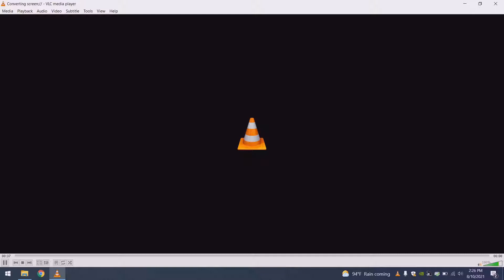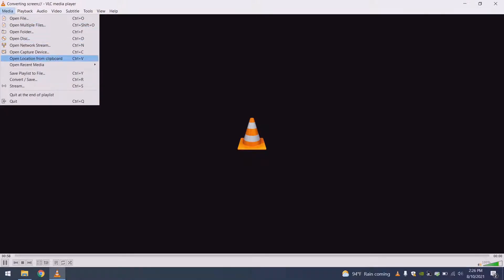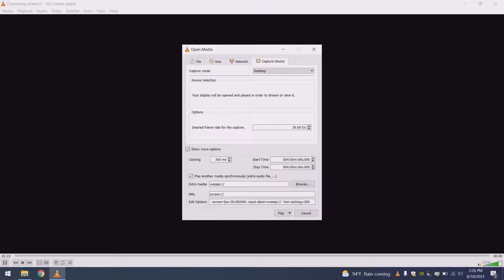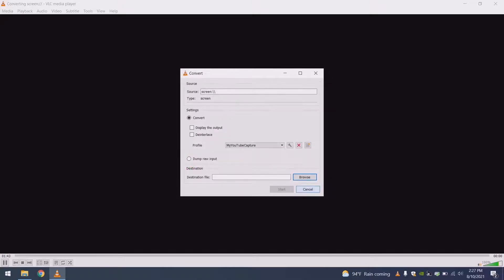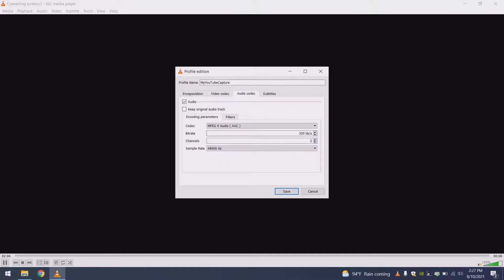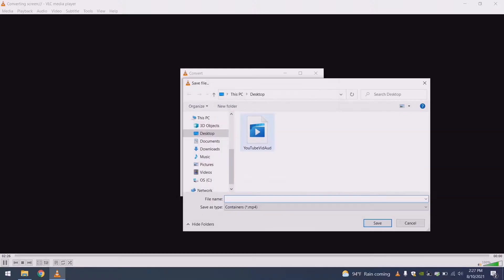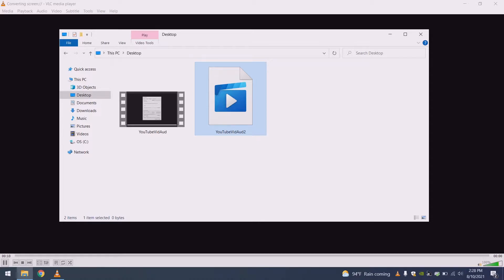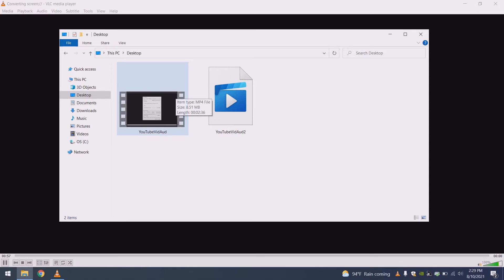Capture Desktop Video and Audio with VLC - No Other Tools Needed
Capture Desktop Video and Audio with VLC in one single file. No need to record audio separately from the video.